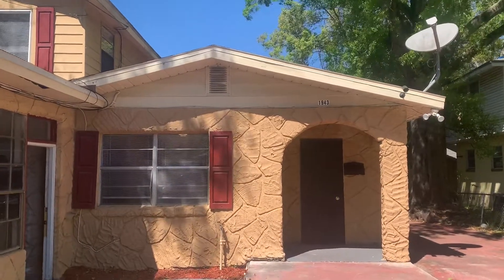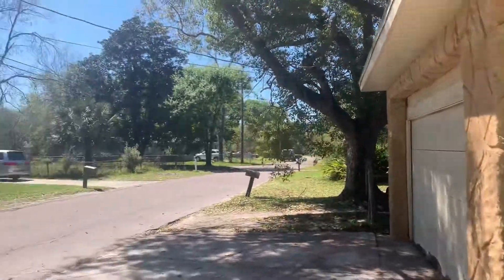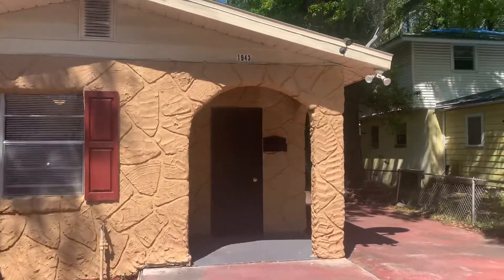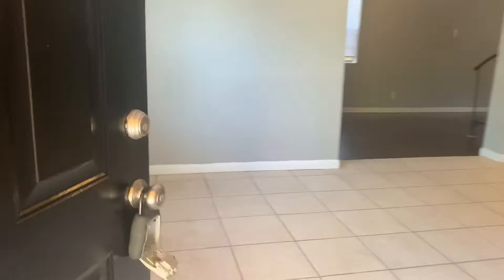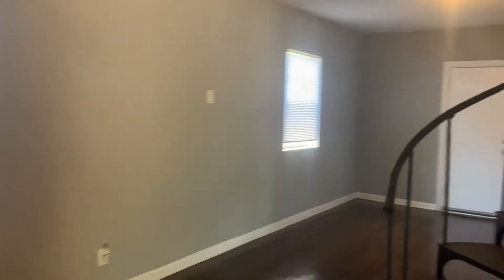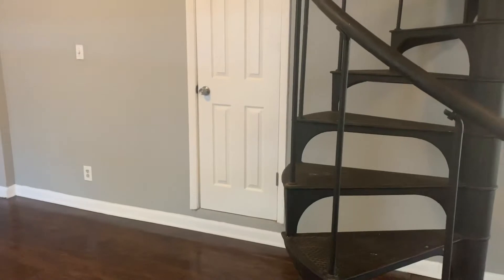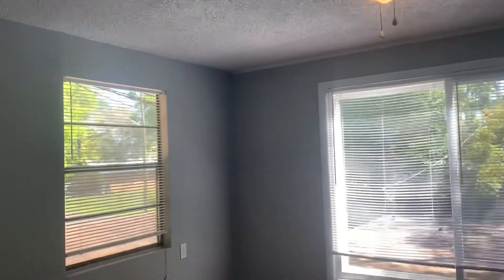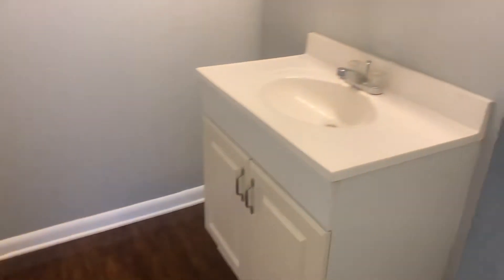Investment Property 1943 Hardee St. #1 Jacksonville Property Turn Final Walk